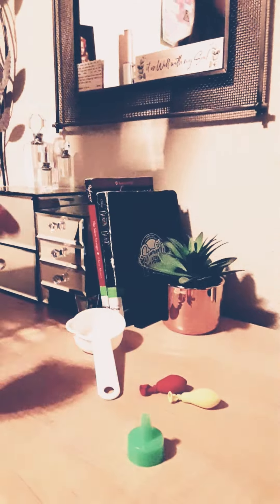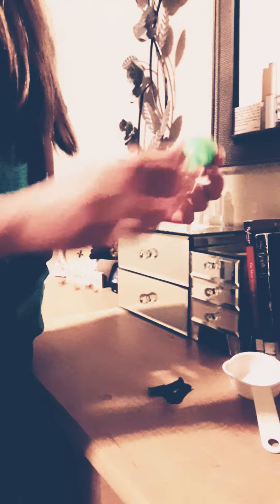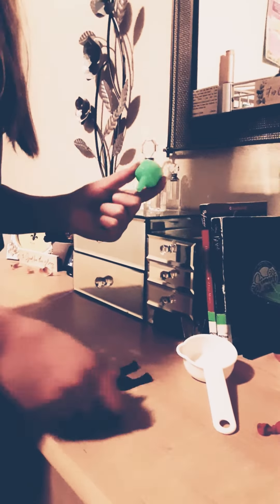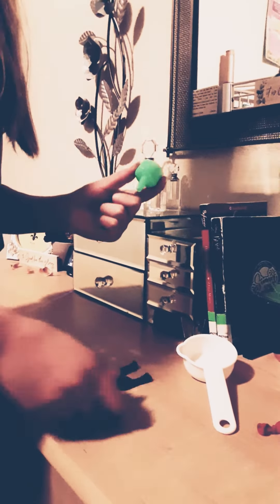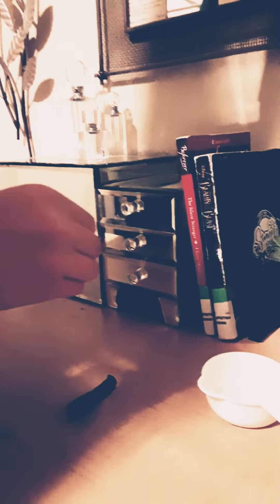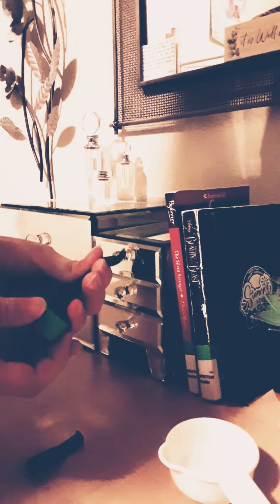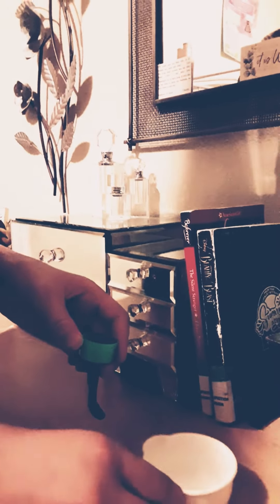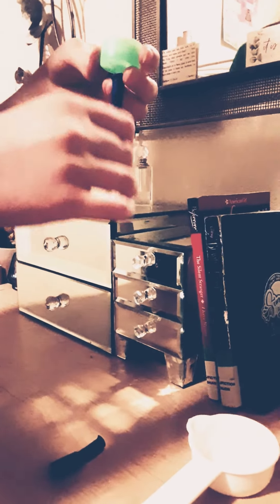water balloon fidget